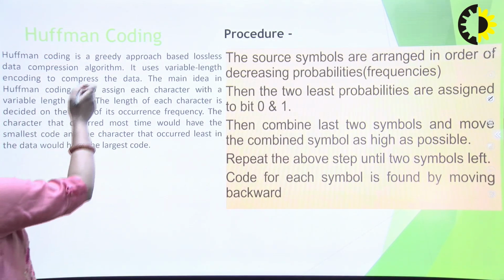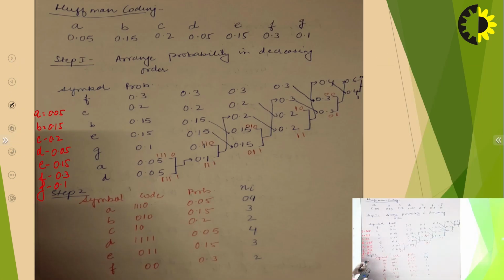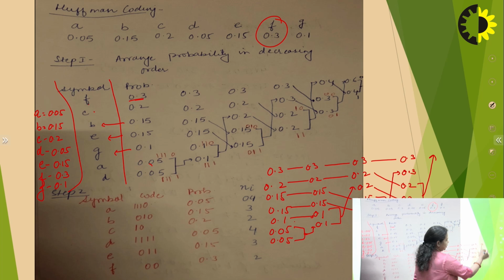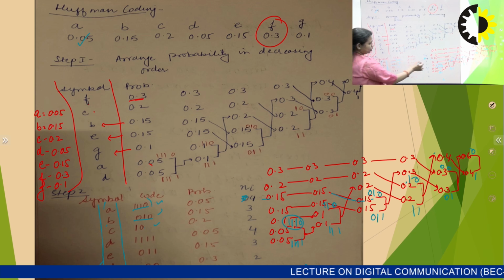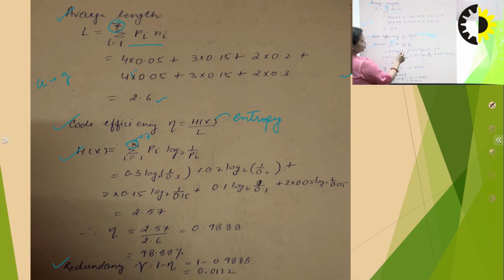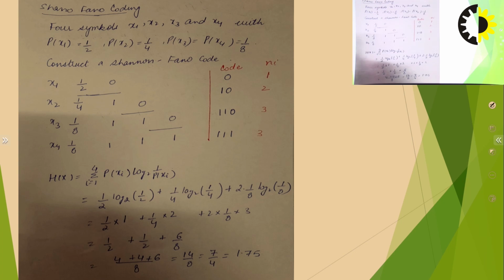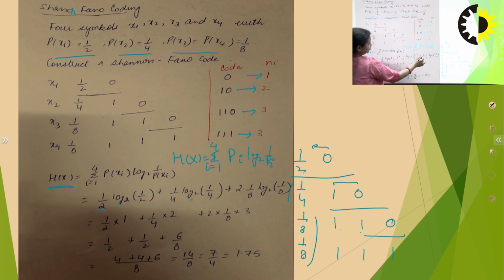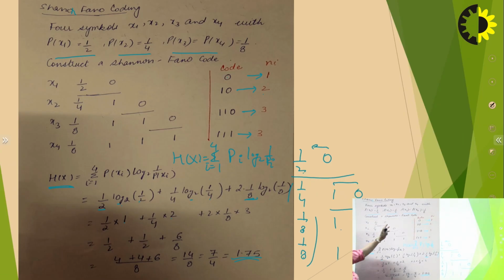HUFFMAN CODING VS. SHANNON-FANO CODING || DIGITAL COMM. || LECTURE 05 BY MS PRACHI AGARWAL || AKGEC